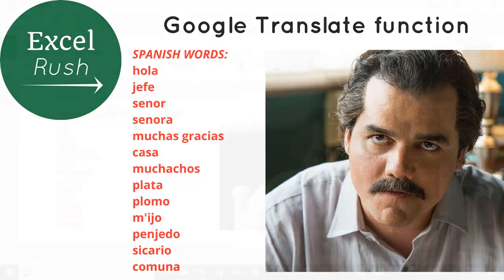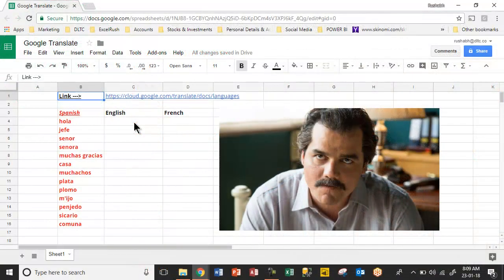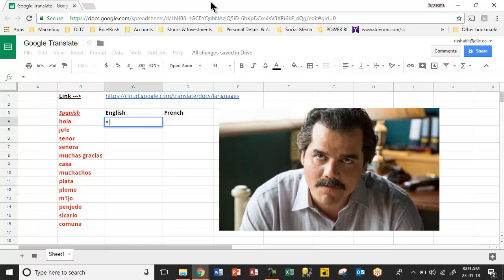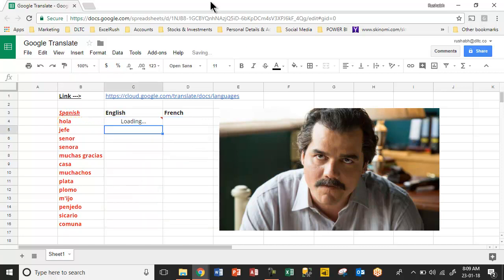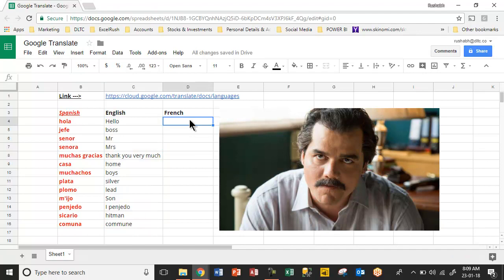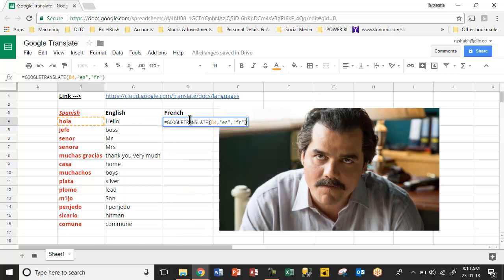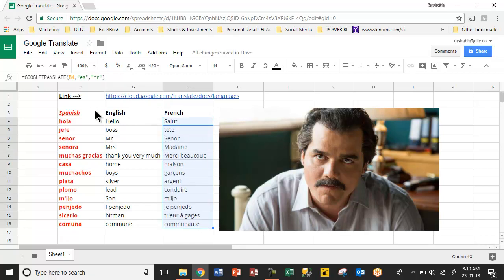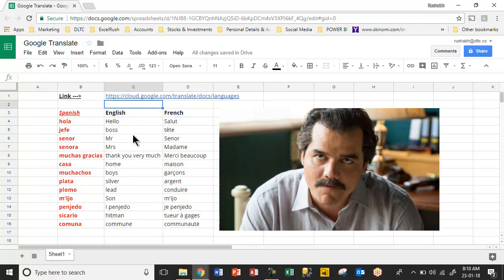Google Translate function in Google Sheets to translate words and sentences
Google Translate helps you quickly translate words or even sentences from one lanugage to another.

Nacros from Netflix uses a lot of spanish! you can quickly translate all the commonly used words into english and enjoy the show even more!